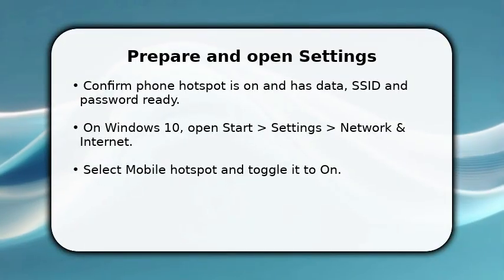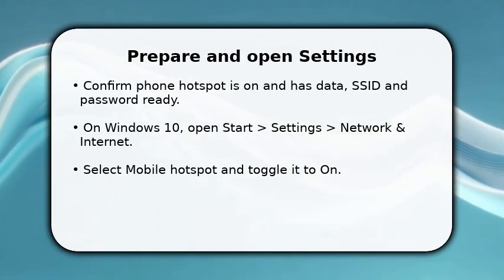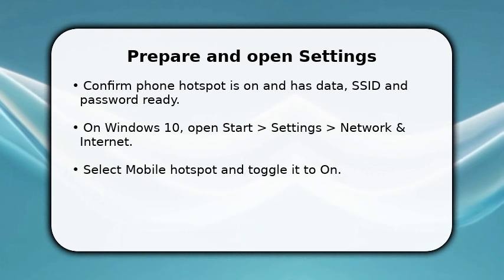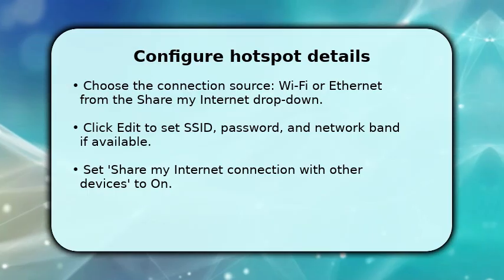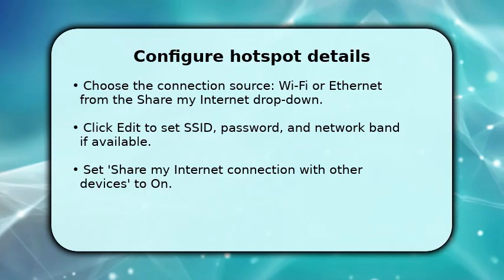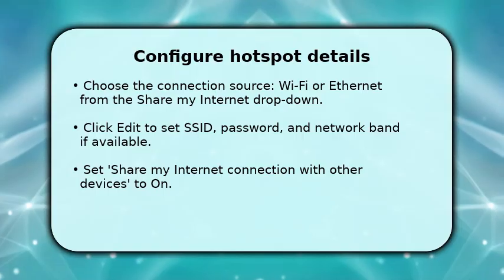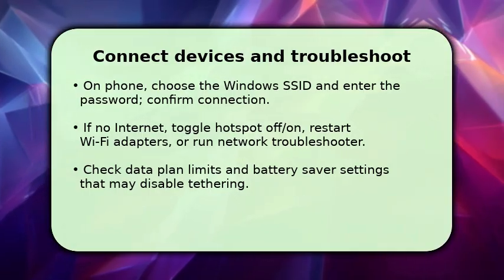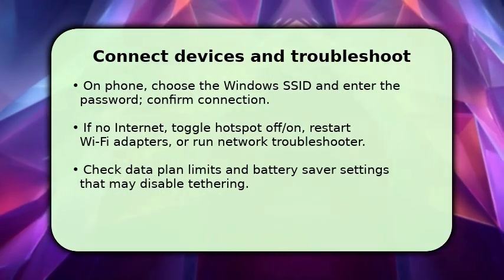How to Connect Mobile Hotspot with Windows 10 - Easy Guide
Discover the simple steps to connect your mobile hotspot directly to Windows 1 extraneous details. This video provides a clear, step-by-step guide for users of all skill levels on how to link their smartphone's tethering feature with Microsoft’s operating system.

connect mobile hotspot, Windows 10 setup, tether your phone, link device via USB, mobile internet connection Windows